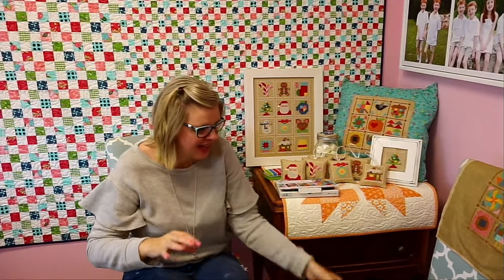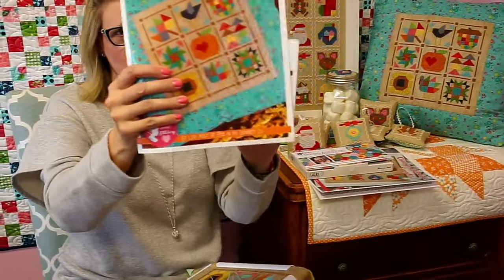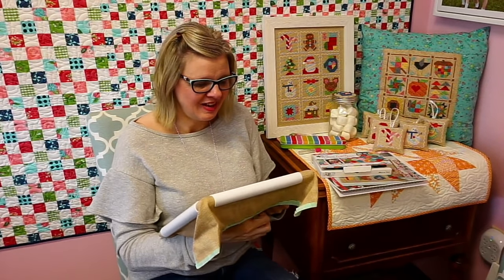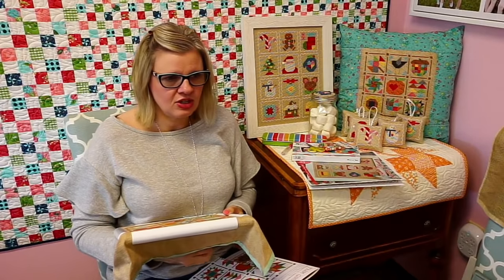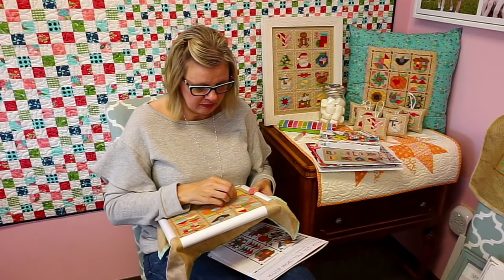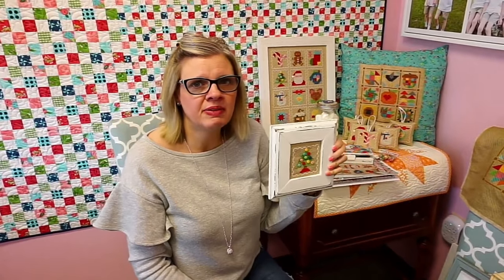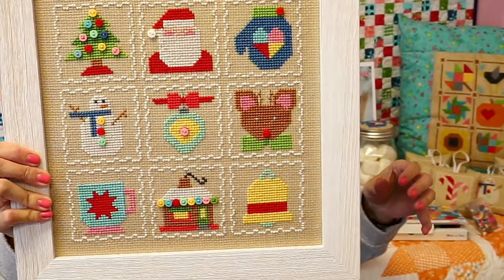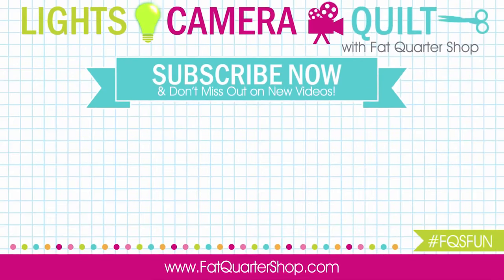FlossTube #6 - Vintage Christmas Cross-stitch with Kimberly - Fat Quarter Shop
Submit questions in the comments!